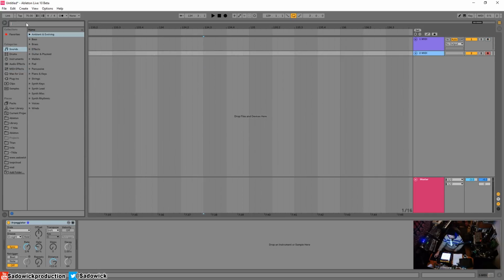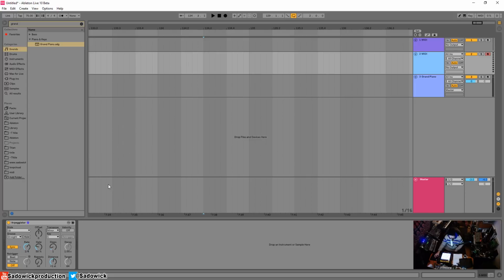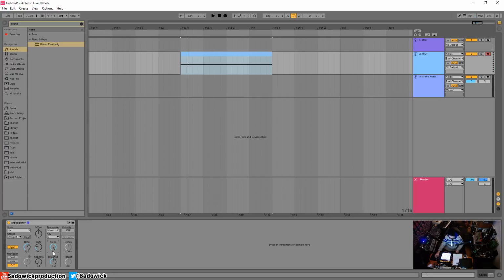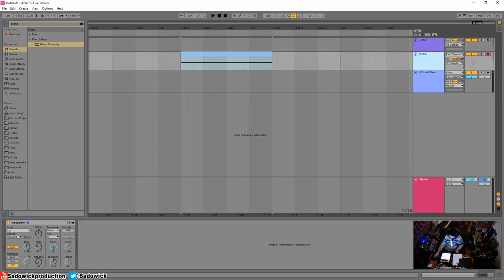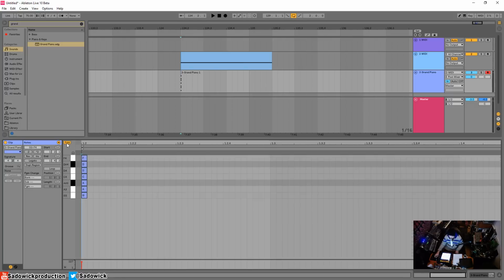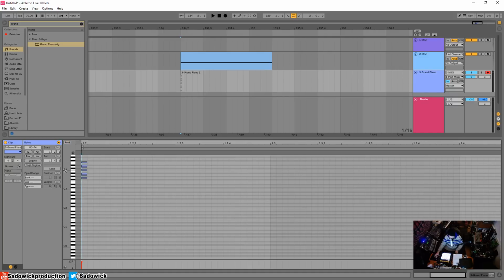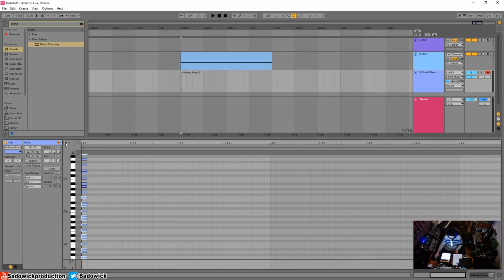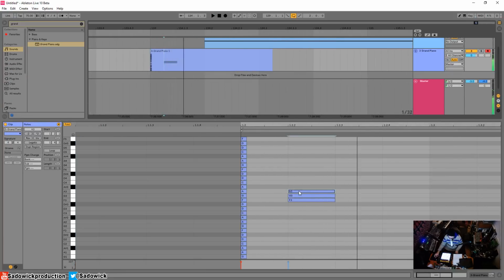Using The Ableton Arpeggiator & Note-Fold So you Never Draw A Wrong Note In Midi